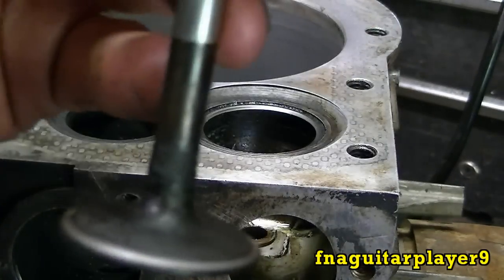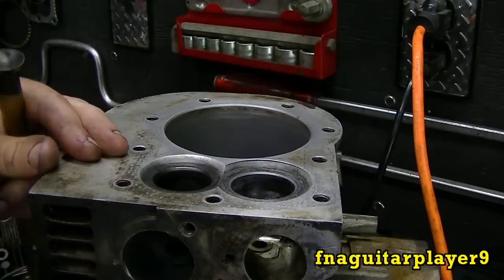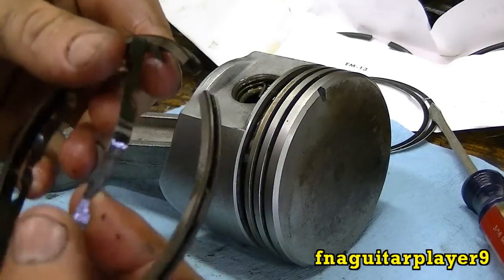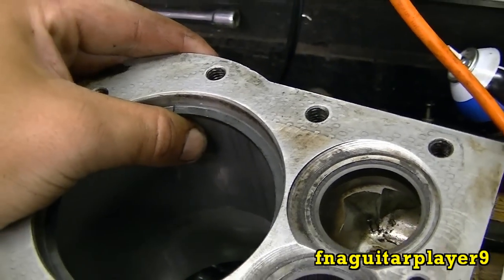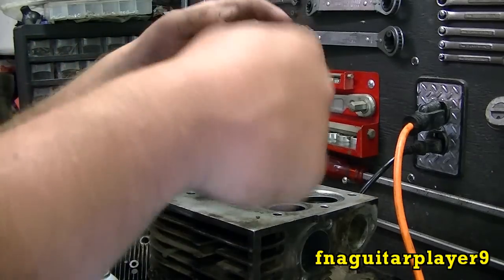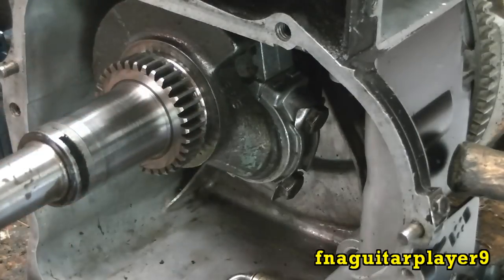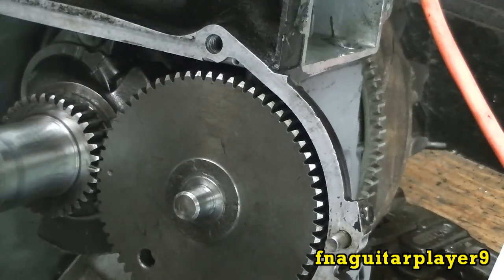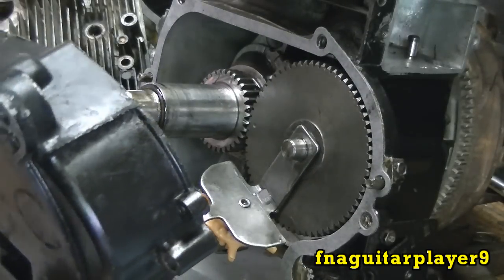Part 2 of 3 : Rebuilding 10HP Briggs and Stratton Engine : Rings, Gaskets, Reseat Valves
Part 2 of 3 on rebuilding a 1984 10HP Briggs and Stratton engine. Be sure and watch the other parts!